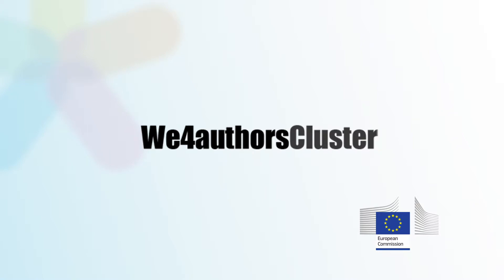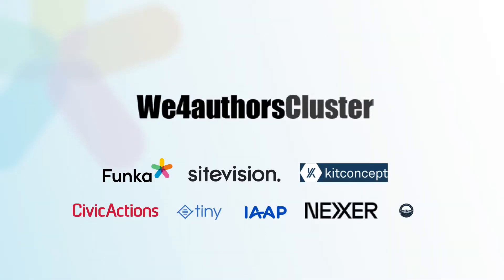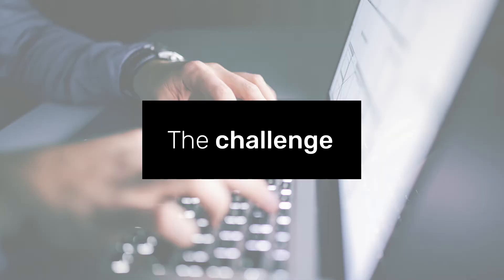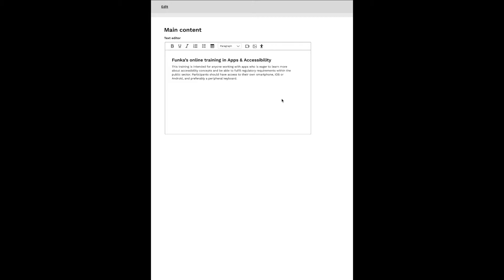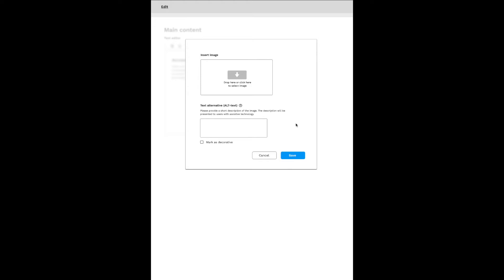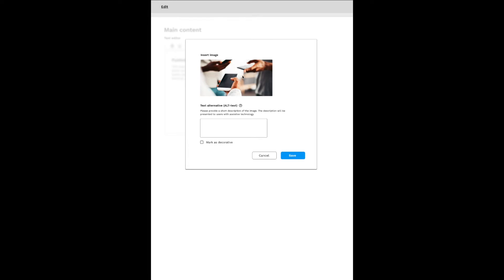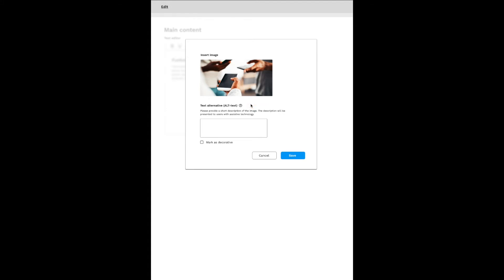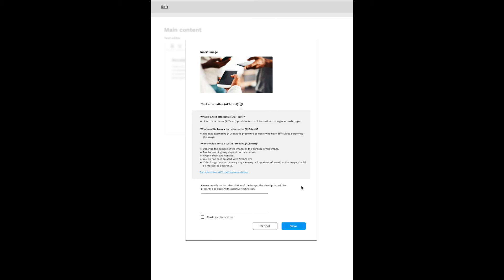Documentation - We4Authors Cluster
This We4Authors Cluster feature provides built-in-accessibility for authoring tools, supporting web authors with help and documentation for publishing accessible content. The video is captioned in English.

You can learn more about the We4Authors Cluster project on the